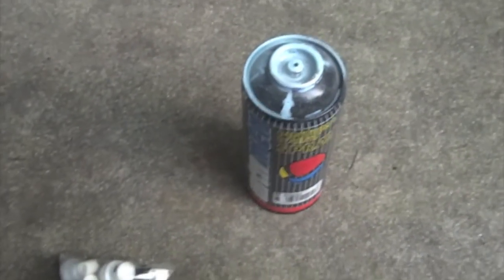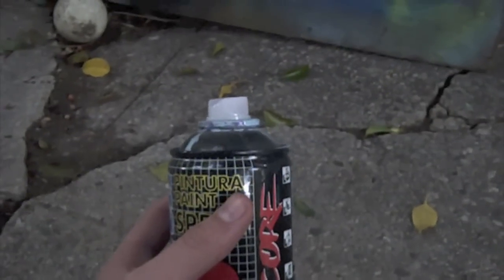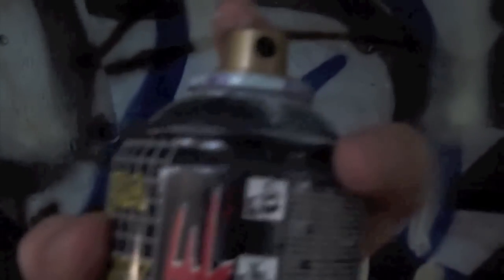Cap Test Part 1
Hey guys. Sorry for the late upload, I shot this in HD so it took a lot longer. This is part 1 of a possibly a 3 part review. Part 2 will be up tomorrow. This is on a can of MTN Hardcore. Part 2 will be on a can of Molotow High Pressure, there will be a little surprise in it too :) So I got pretty much all of the must used caps. I left out MTN levels 1 2 3 but it doesn't really matter.